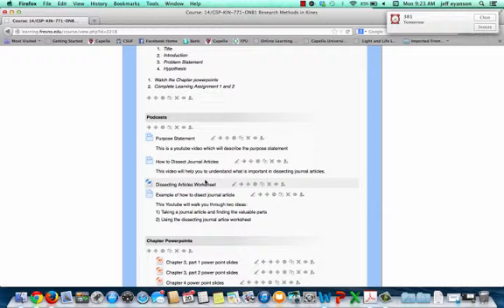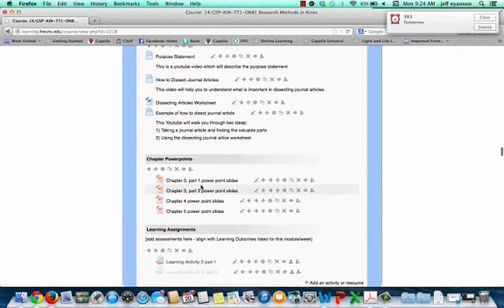771 week 2 Lit Review